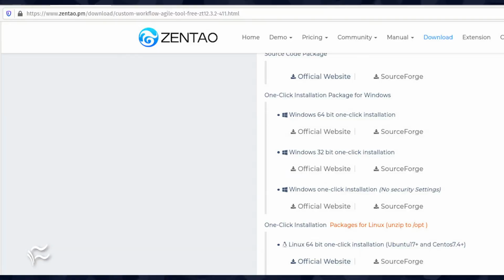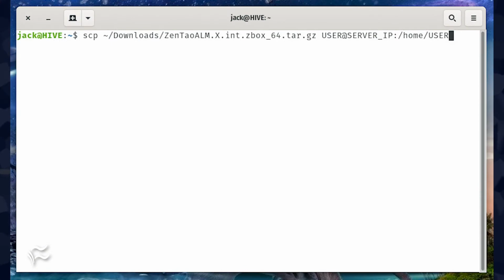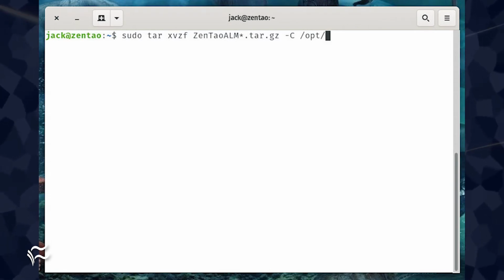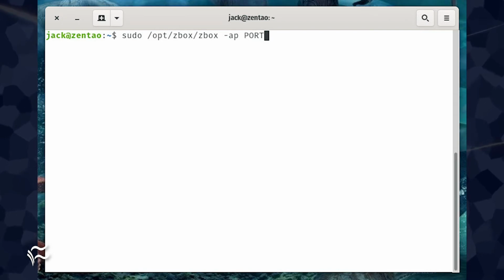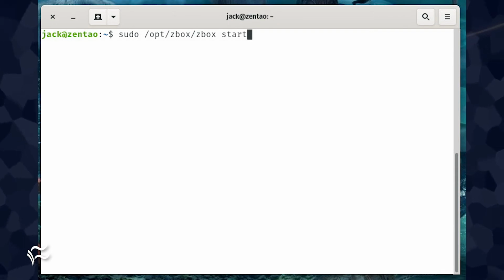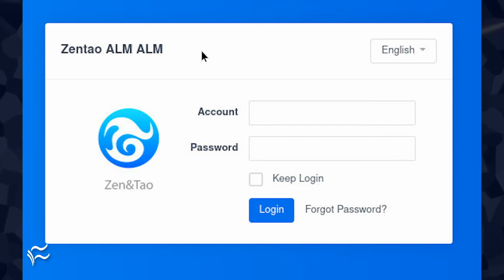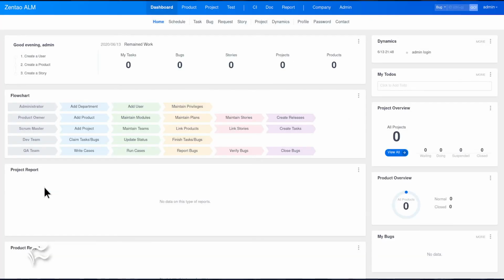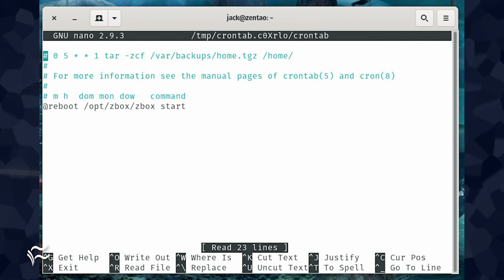How to install the ZenTao project management tool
The ZenTao project management tool might be the perfect fit for your organization. Jack Wallen walks you through the installation process.

List of Commands:

scp ~/Downloads/ZenTaoALM.X.int.zbox_64.tar.gz USER@SERVER_IP:/home/USER
sudo tar xvzf ZenTaoALM*.tar.gz -C /opt/
sudo /opt/zbox/zbox -ap PORT
sudo /opt/zbox/zbox -mp PORT
sudo /opt/zbox/zbox start
sudo crontab -e
@reboot /opt/zbox/zbox start